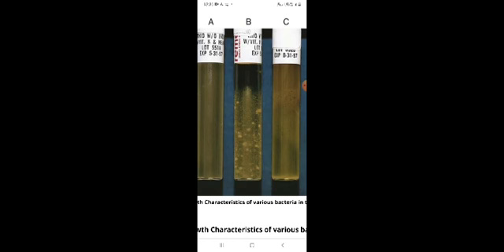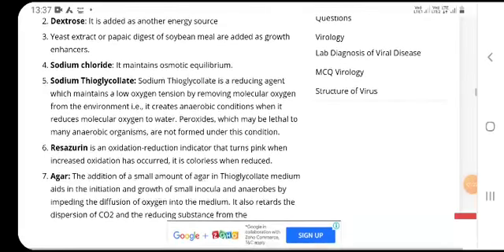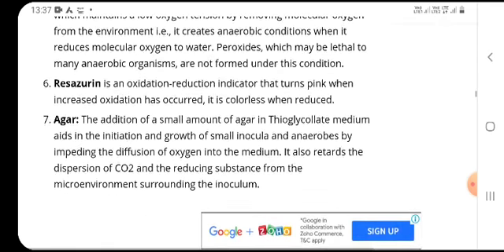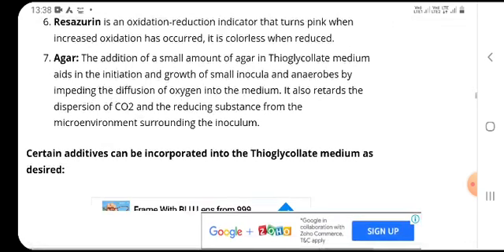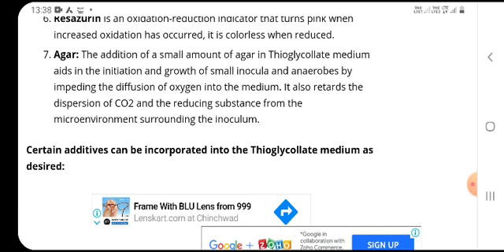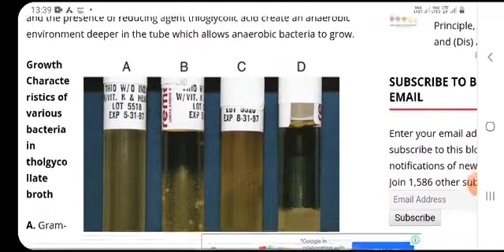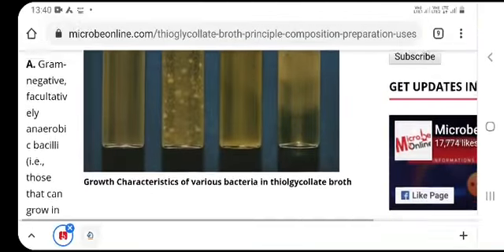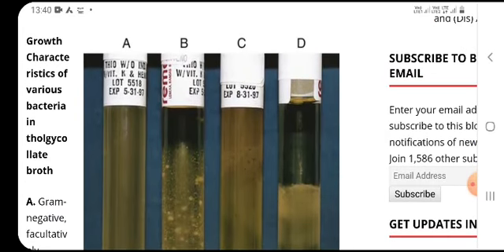Fluid thioglycollate medium